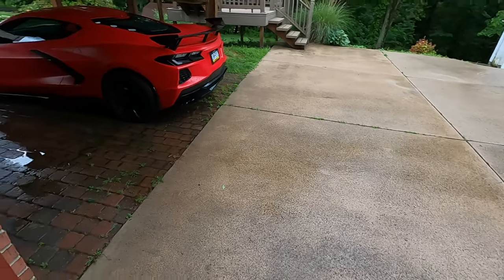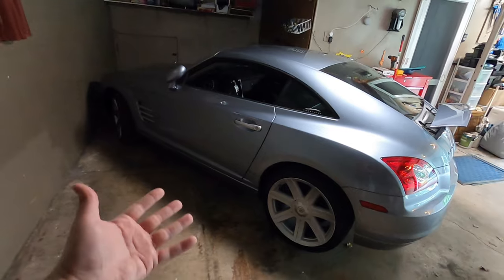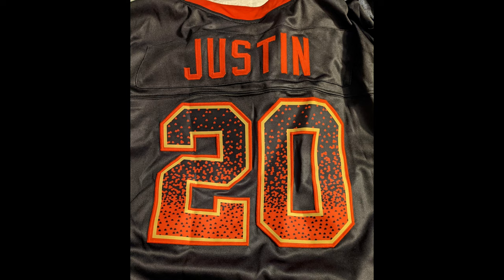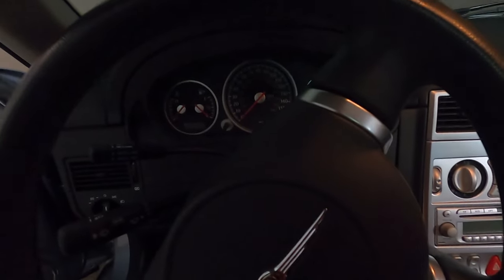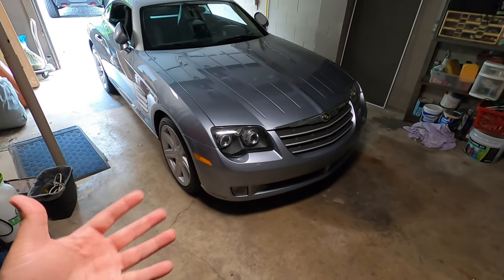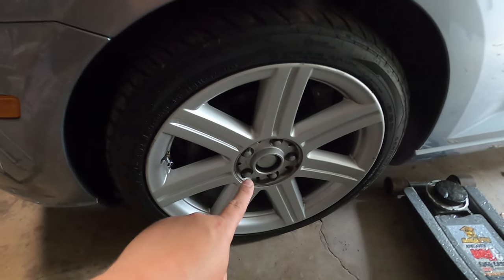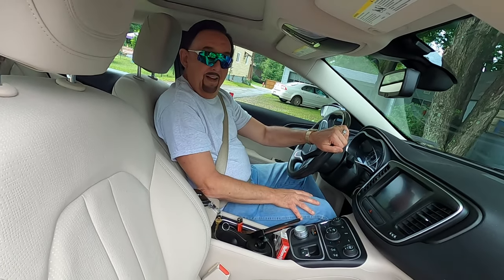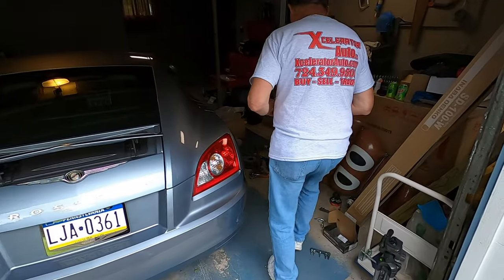Surprising my DAD for FATHER'S DAY!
5k LED license plate lights
5k LED cargo area lights
5% XPEL PRIME XR window tint